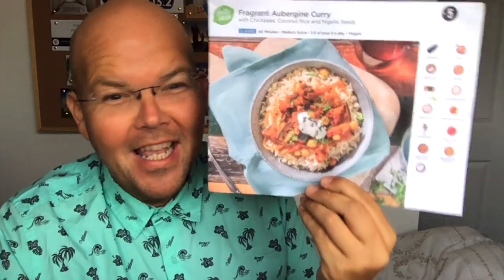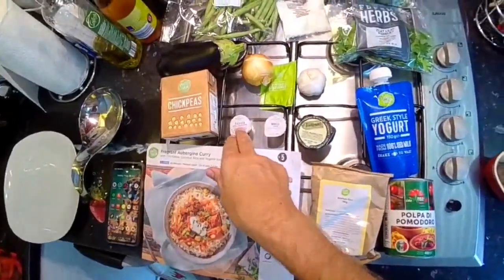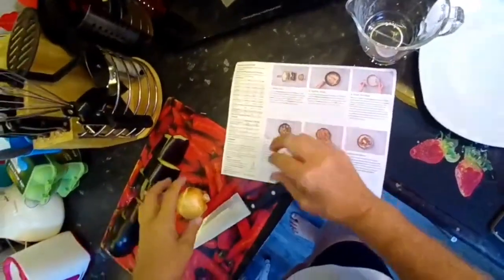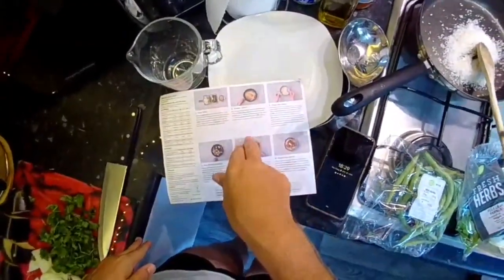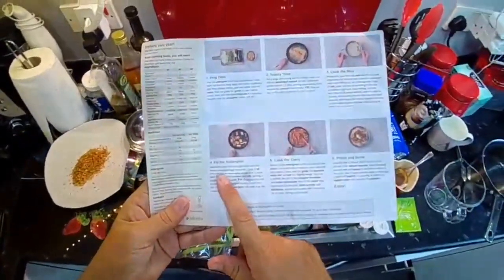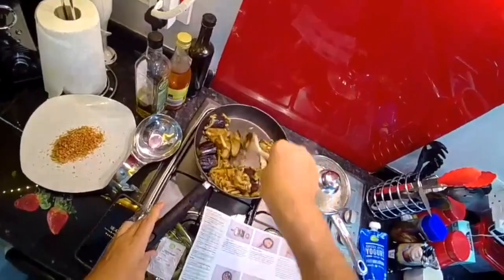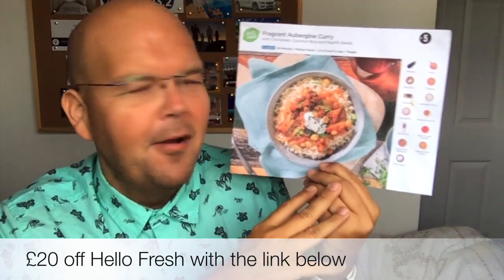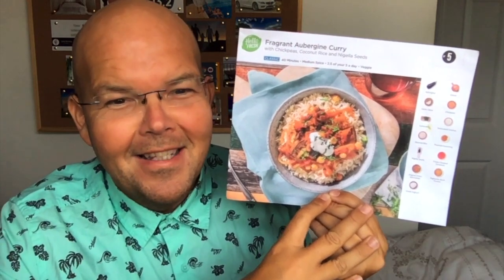Hello Fresh's Fragrant Aubergine Curry - 685 Cals - 105g Carbs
Jody Bunting makes the boxed meal from the start